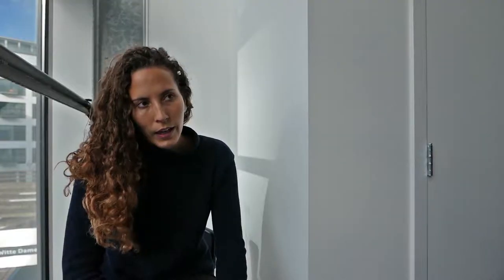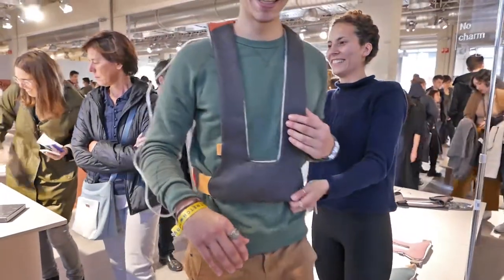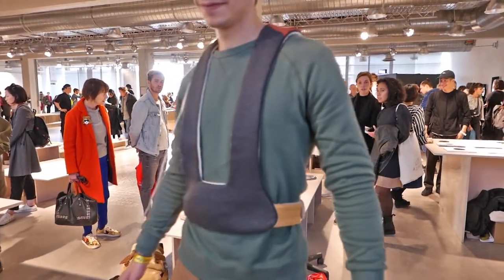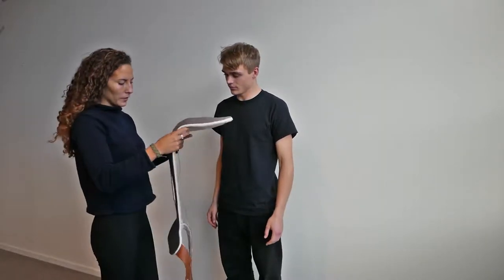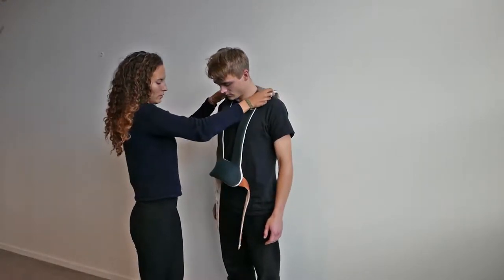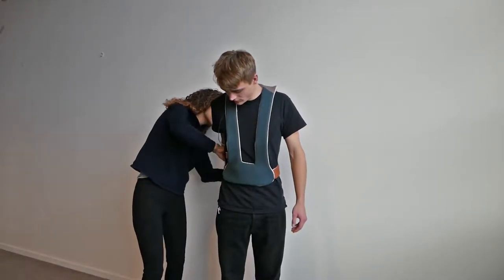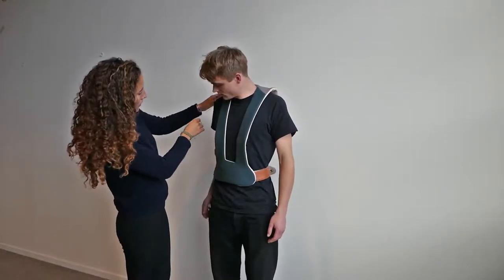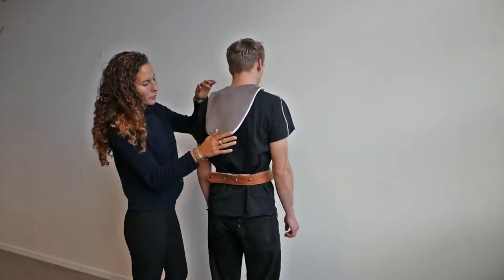[DAE] Design Academy Eindhoven Graduation | Alissa Rees presents IV-Walk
Interview with a concept and healthcare designer Alissa Rees about one of her design about twenty concepts to humanise the hospital; IV-Pole.